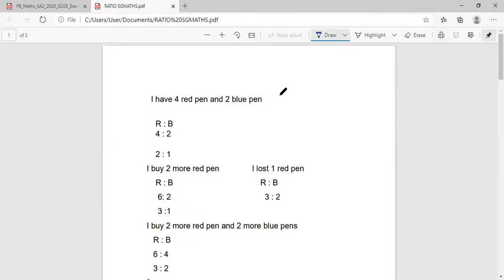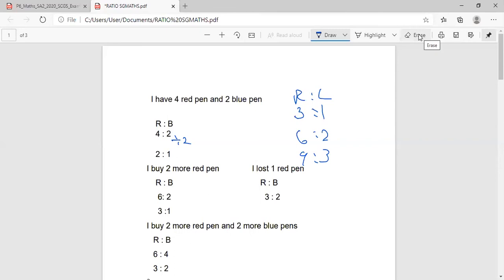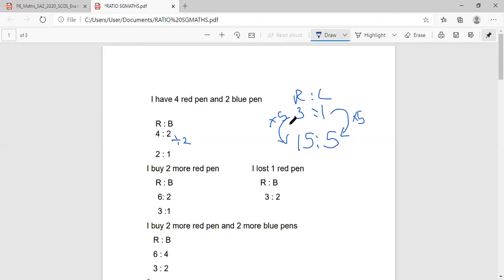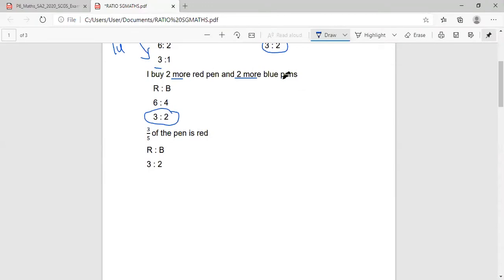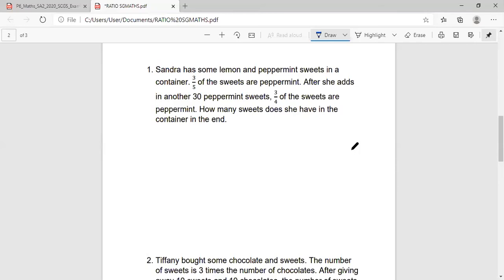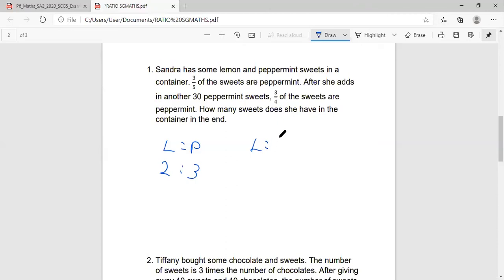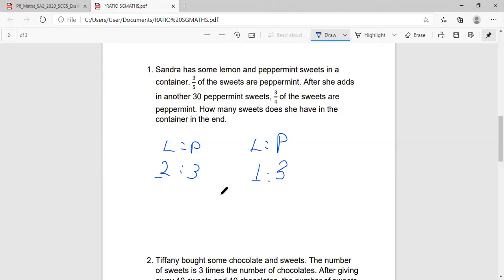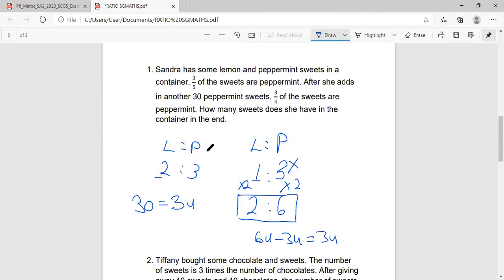Singapore Maths Ratio&Fraction Word problems (Part1)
Basic concept in ratio and its relation with fraction. How to apply the concept in word problem?
Sandra has some lemon and peppermint sweets in a container. 3/5 of the sweets are peppermints. After she adds in another 30 peppermint sweets, 3/4 of the sweets are peppermint. How many sweets does she have in the container in the end?